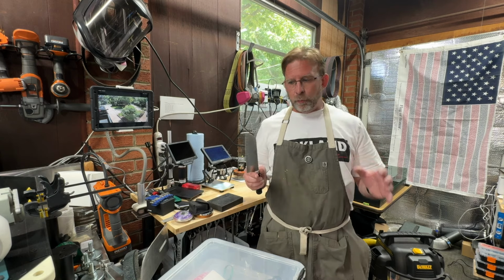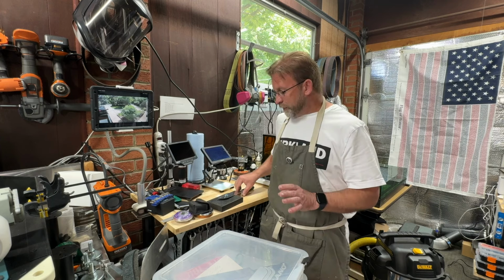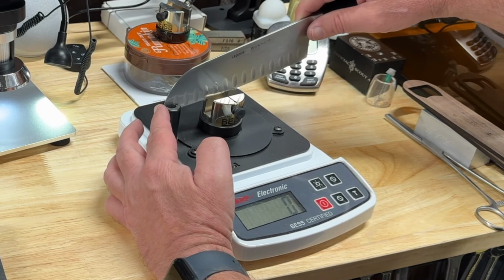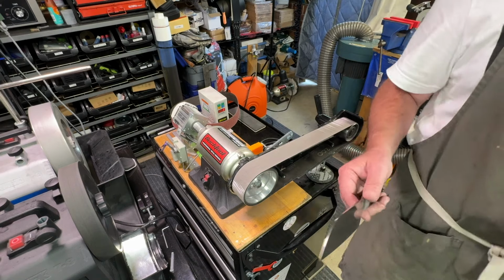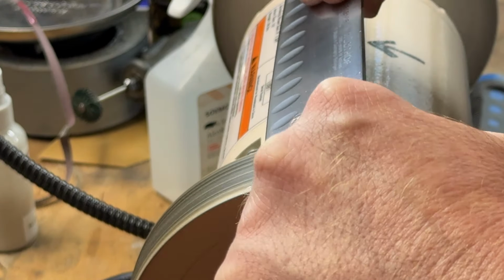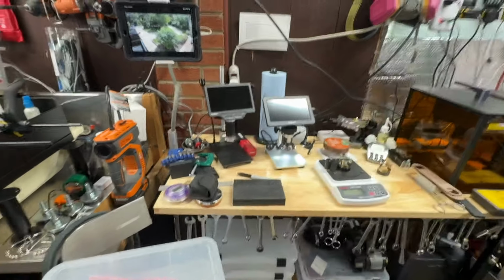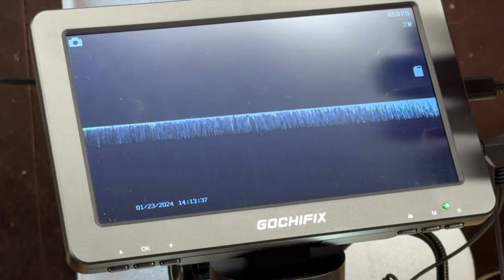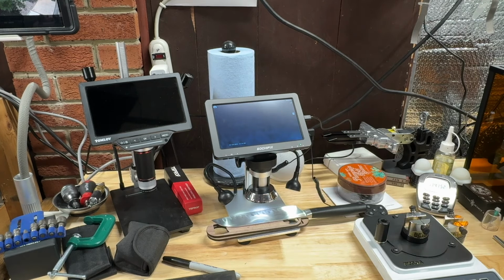Let's get past the thinking that high grit is what equals sharp!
Many new sharpeners make the mistake of thinking high grit = Sharp, but as you gain in your sharpening experience you realise it's a little bit more of a complicated equation of the Sharpening Angle + Steel quality + hardness + Grit+ Stropping and Honing skills of the sharpener are what actually = "Sharp"

You may remember in the video I did on the most common mistakes made by new sharpeners I said, "Never go to a higher grit if your knife isn't cutting at the grit you are at." In this video I want to build on that by showing you that proper sharpening and stropping with even only one low grit belt can produce a crazy sharp knife. In fact in my opinion working at very high grits can be very frustrating to new sharpeners because it's not uncommon to make a very sharp knife less sharp. when you get up in that 2400 grit and up range and the same goes for stropping you can easily dull a sharp knife from over stropping or improper stropping. So when you are starting out don't over complicate it. You don't need a 7 belt or stone sharpening process. 2-3 grits has worked great for me for many years. Yes there are times you may want more but for the general sharpening that will make you good money stick to 2-3 grits. It will save you time and money.

MY NEW AMAZON PAGE THIS IS A WORK IN PROGRESS - I PLAN TO DO SOME LIVE STREAMING ON IT SOON!!! PLEASE CHECK IT OUT AND JOIN AND LET ME KNOW YOUR THOUGHT- This will be a much more condensed version of what you get on my Youtube Channel

(If you use one of the affiliate links above or on my website I may receive a small commission it doesn't increase your cost and helps me make more videos and do product test and produce more content.)Thank you for using them! If you decide to purchase something it's a great way to show support for my channel. I do purchase all the items in my videos myself.